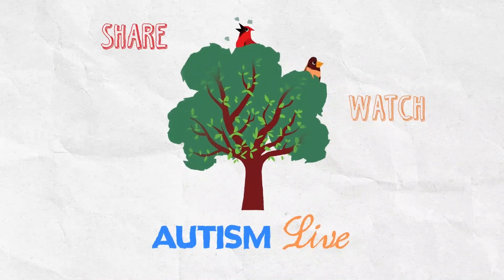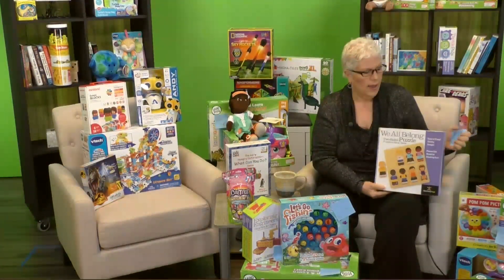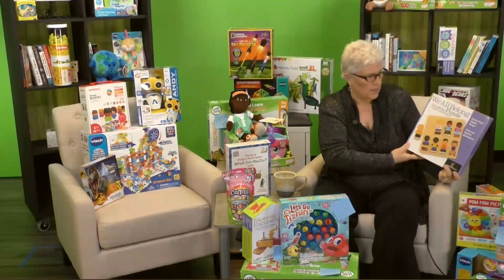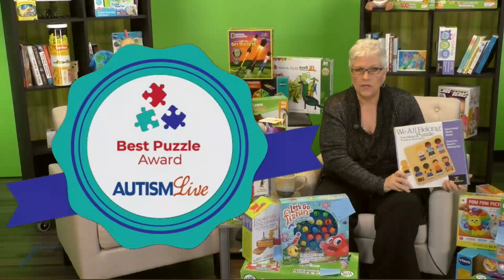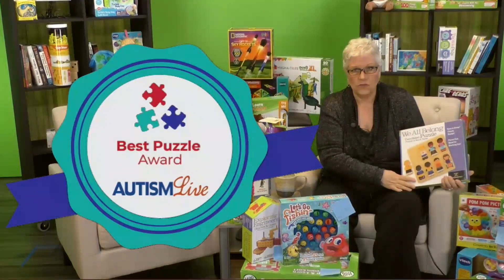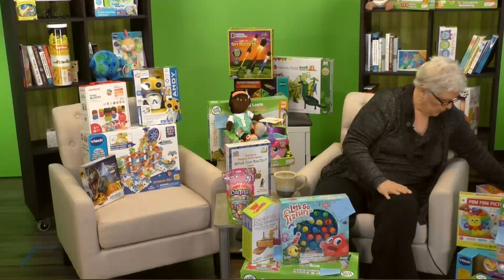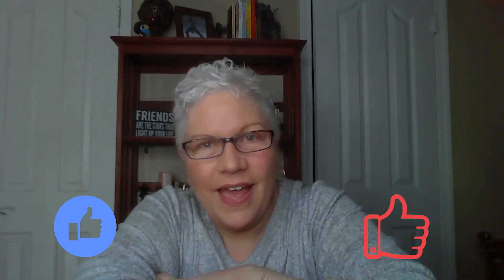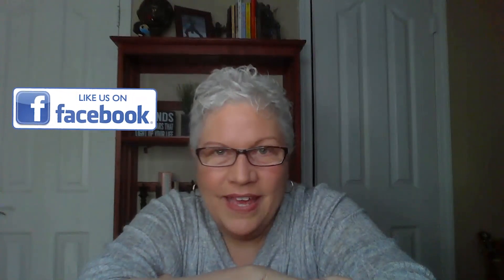We All Belong 2-Sided Puzzle by @DiscoveryToysVideo Wins the Best Puzzle Award for PreSchoolers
Autism Live host Shannon Penrod explains why the We All Belong 2-Sided Puzzle from@DiscoveryToysVideo won the Best Puzzle Award for the preschoolers category of the Autism Live Gift and Toy Guide!

Order the book written by the host of Autism Live, Shannon Penrod!

The advice and opinions expressed by the host of Autism Live and her guests are meant solely as suggestion and should not be in any way construed as child-specific advice. Any choices you make in determining your child's treatment are completely at your own discretion.